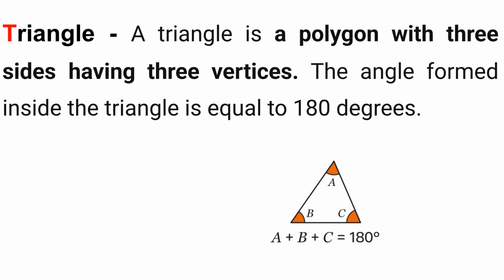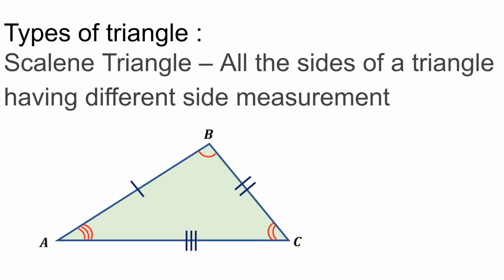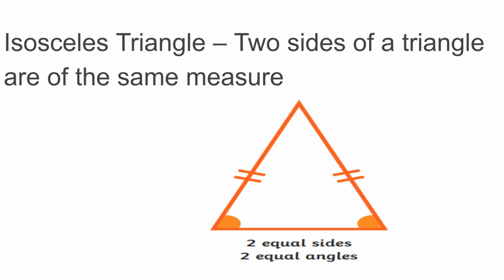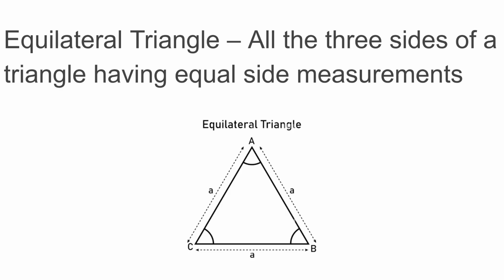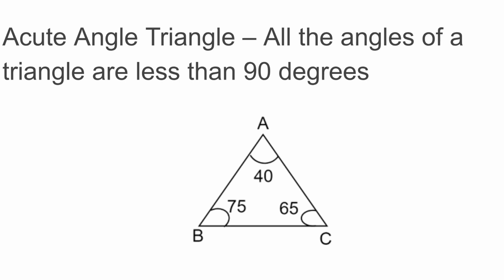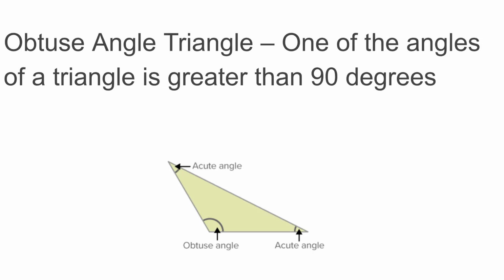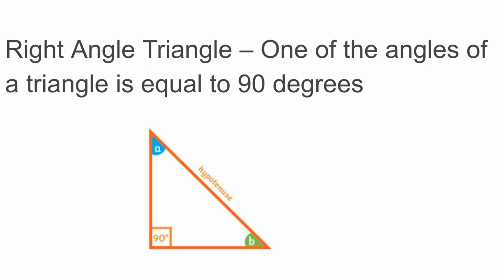maths Concept : Triangle #180